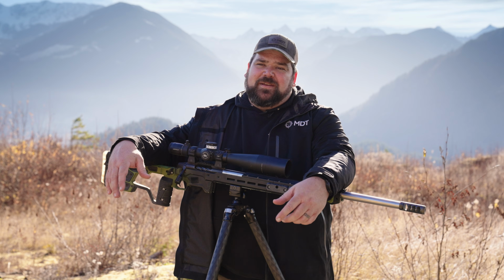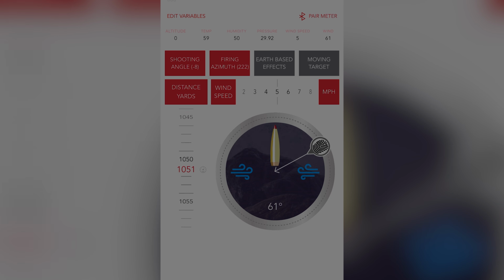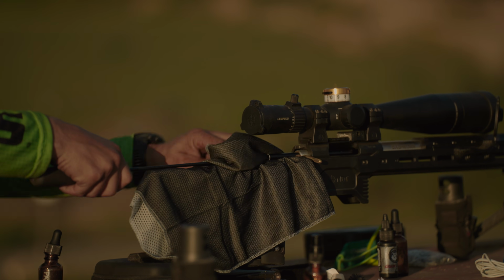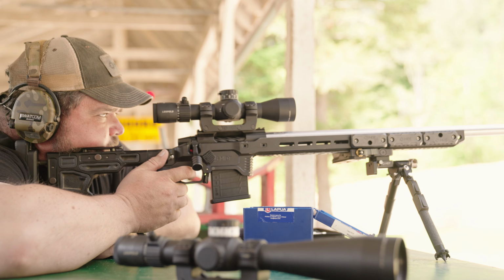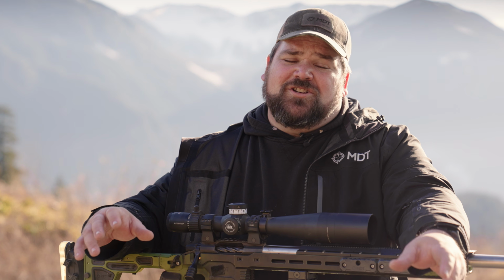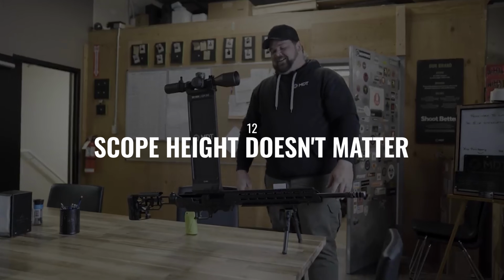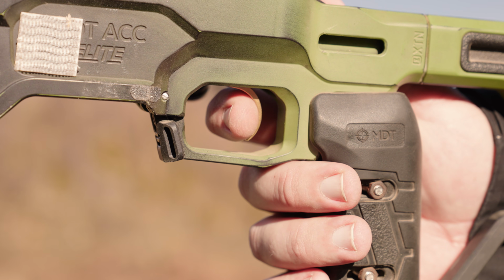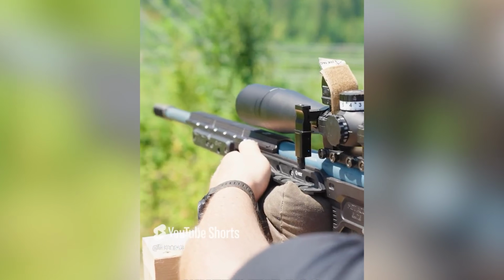16 Tips No One Tells Beginner Shooters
In this video, we've put together a list of tips that many shooters tend to overlook over time, as they’ve become second nature. However, these tips are crucial for establishing a solid foundation to becoming a successful shooter, ensuring long-term progress and consistency in your performance!

▬ Social Media ▬▬▬▬▬▬▬▬▬▬▬▬

▬  About MDT ▬▬▬▬▬▬▬▬▬▬▬▬

MDT was born out of a single purpose: to provide better value and better accuracy for precision rifles. The first MDT chassis was developed from the ground up based on the needs of shooters.

Our engineers verified every function and feature based on the input from competitive shooters. The end result was a game-changing product called the TAC21 that continues to perform at the range, in the field and in competitions around the world.

Today, MDT chassis, magazines and accessories are still developed the same way.

We collaborate, question and verify our concepts with precision shooters from around the globe to ensure that every MDT product is designed with the same single purpose: to provide our customers with the absolute best product possible.